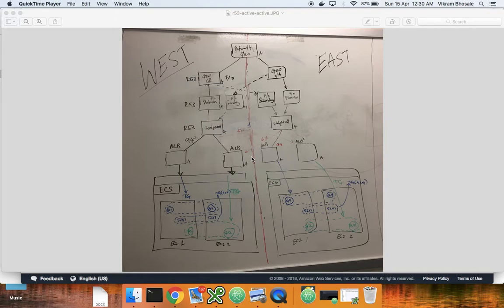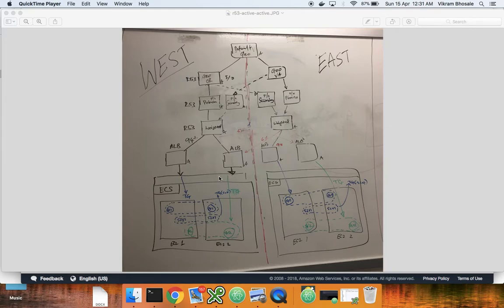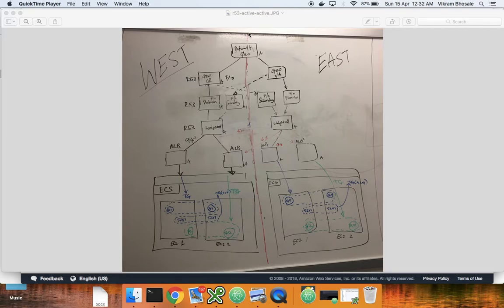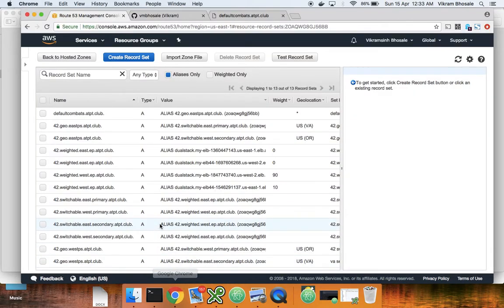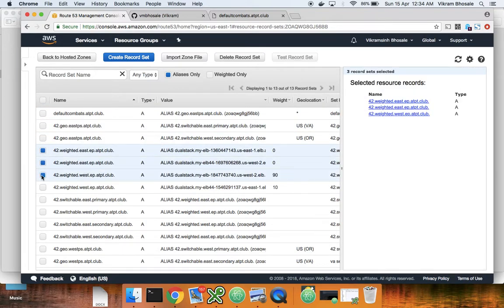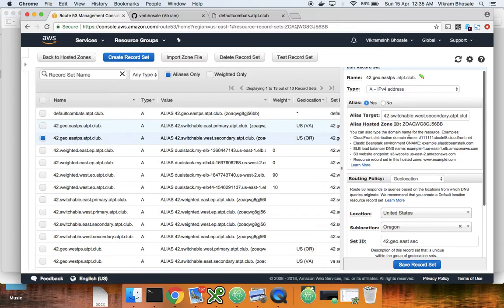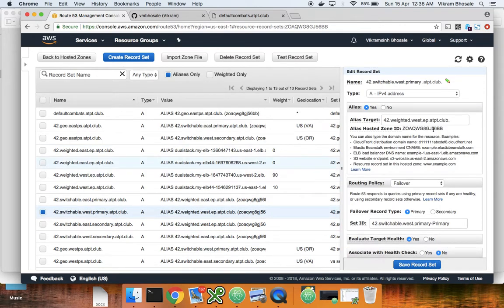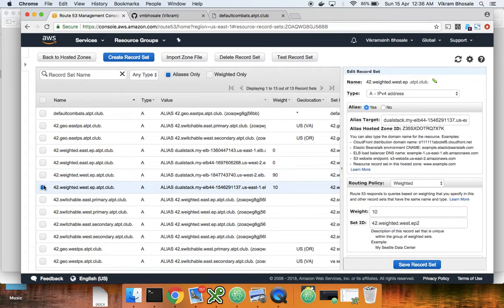Route 53 configuration in active-active